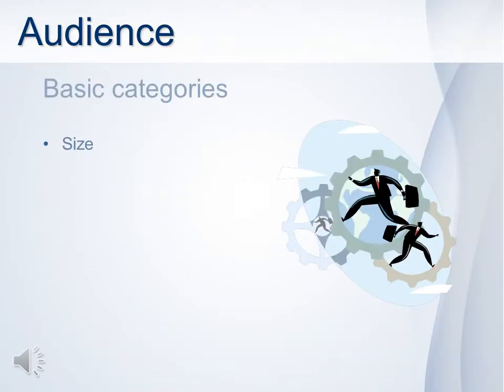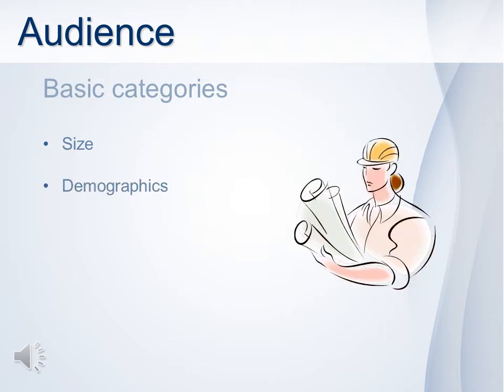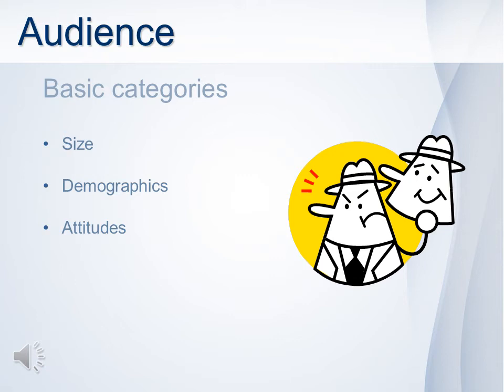Unit 1 presentation: PNA audience